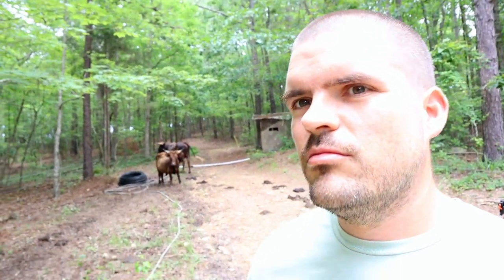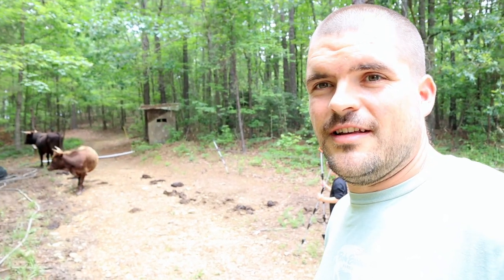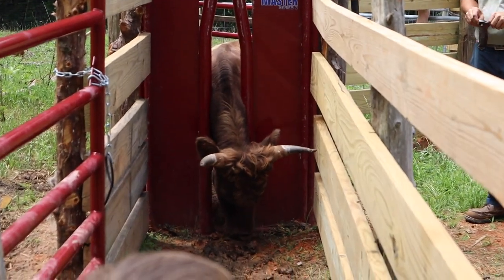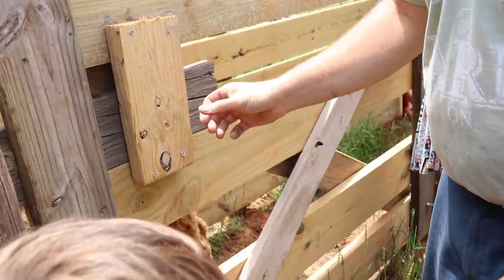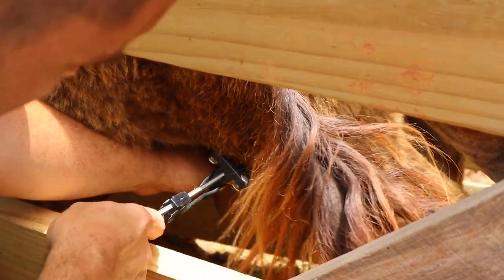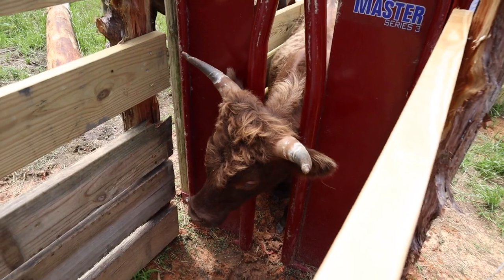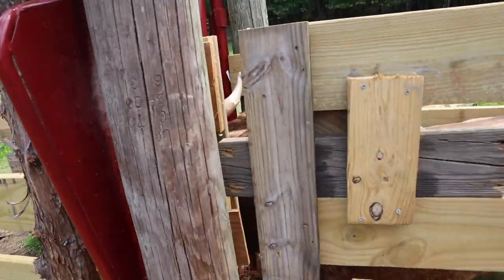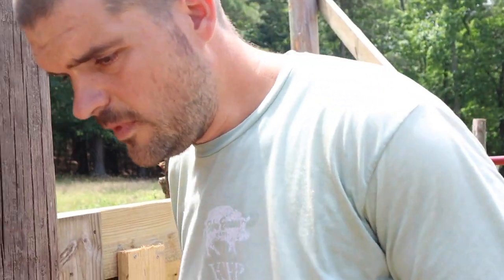A Bad Day For Our Bull